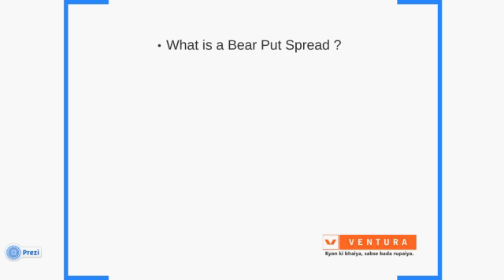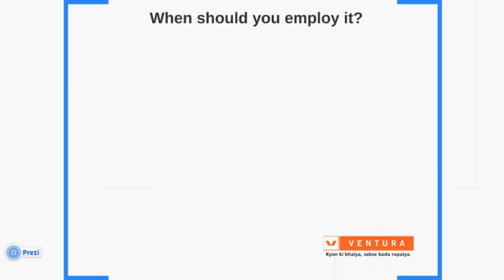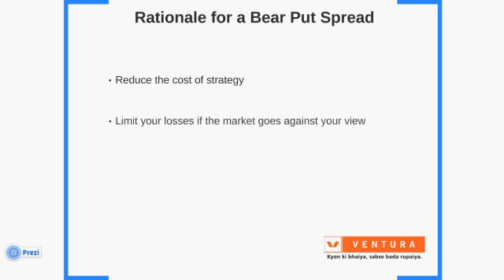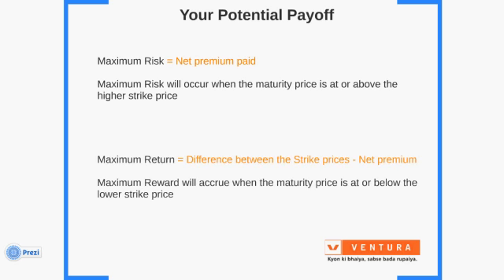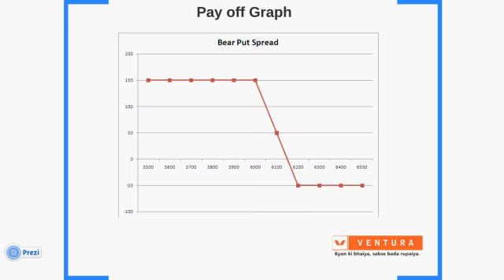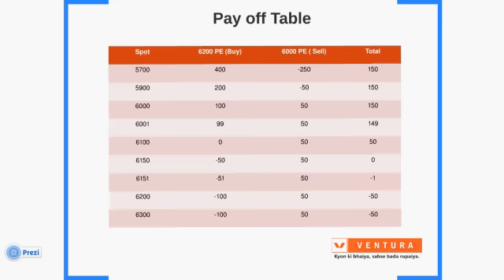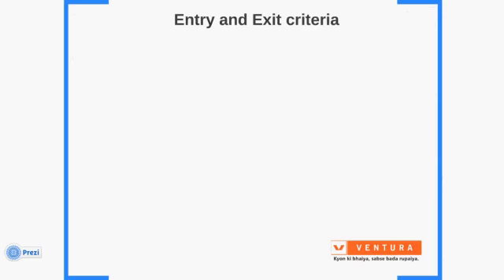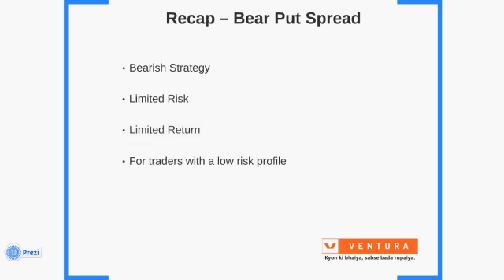bear put spread